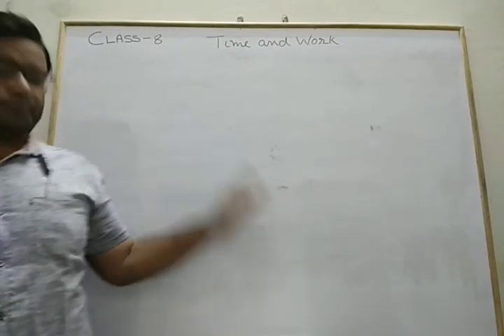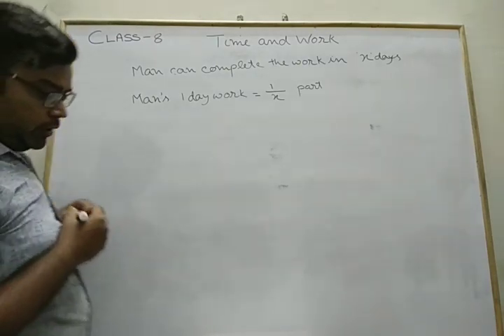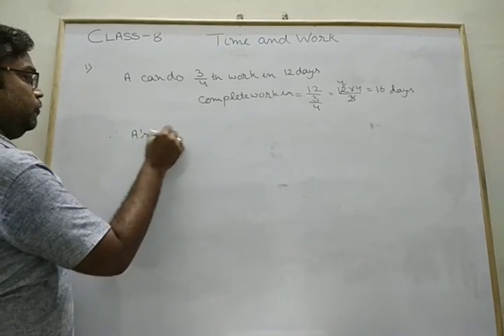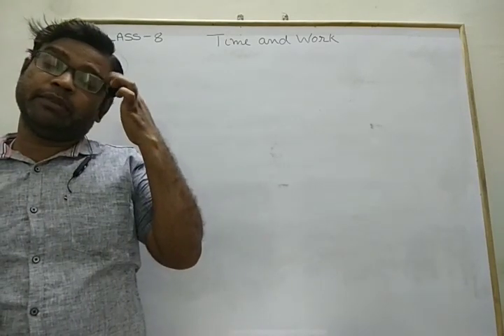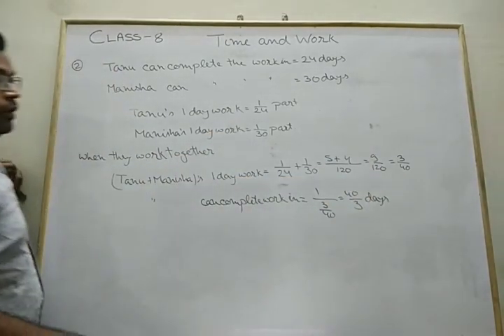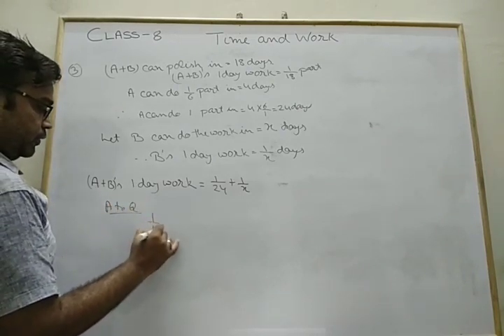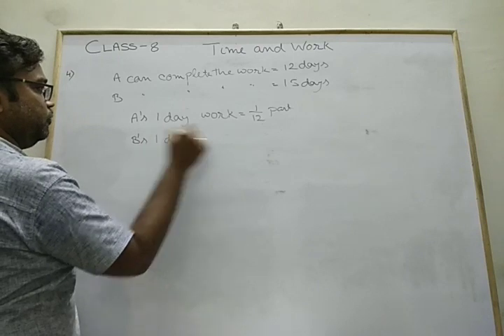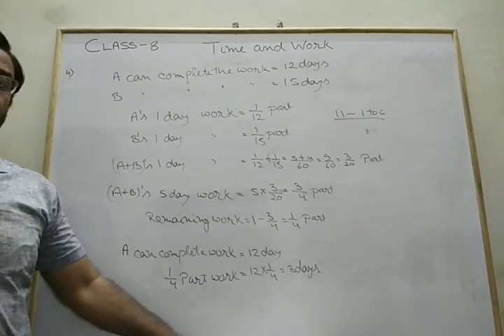Class - 8, Subject - Maths, Time and Work (Part 1)